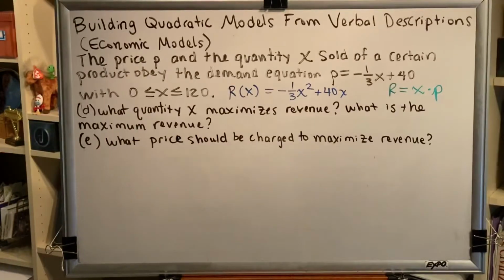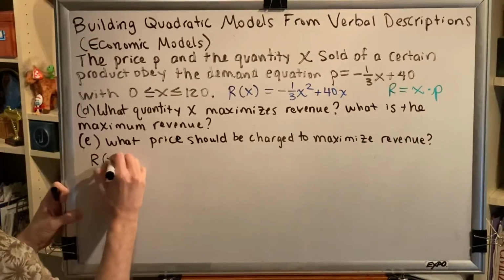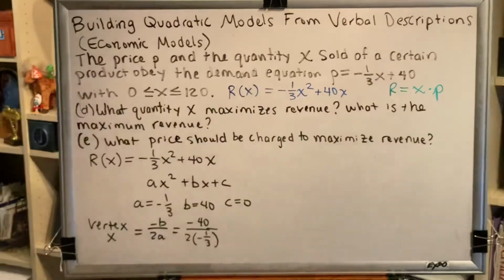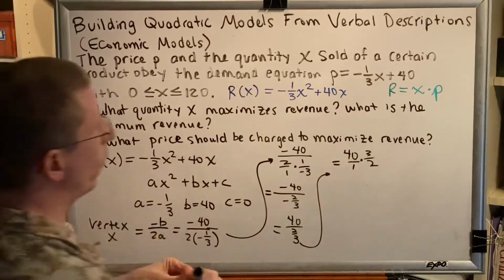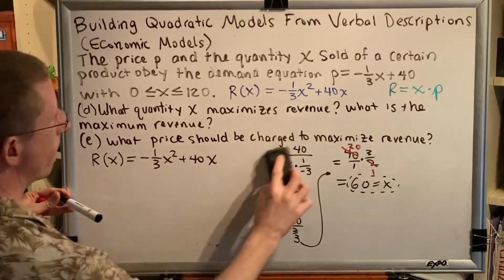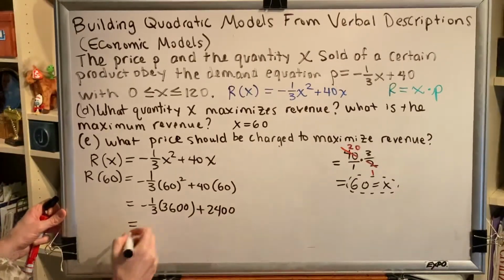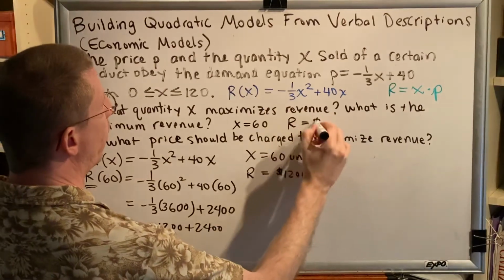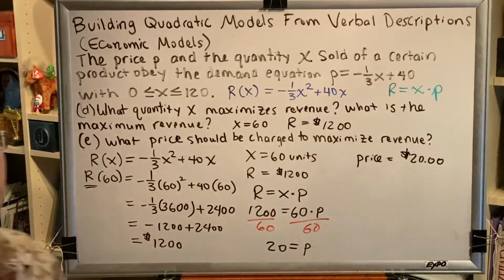Building Quadratic Models From Verbal Descriptions (Economic Models) (Part 6)